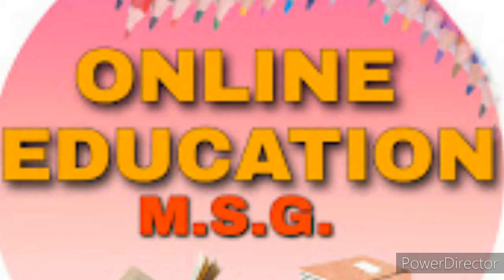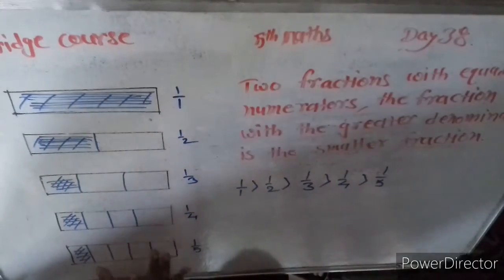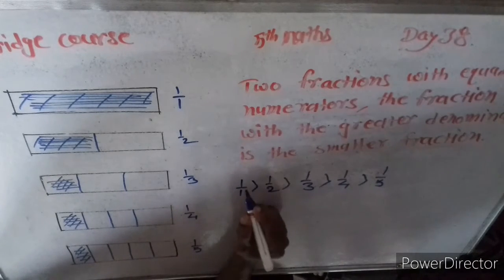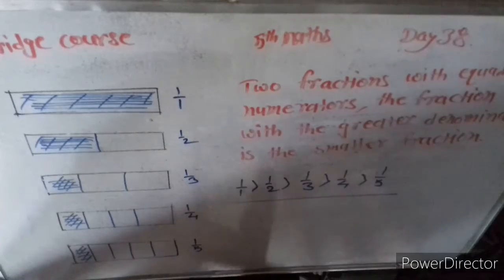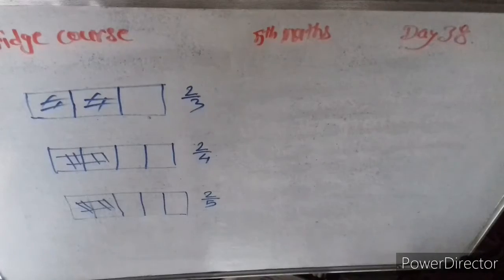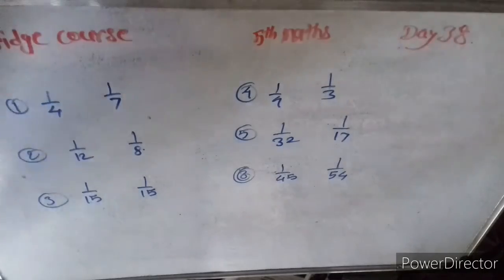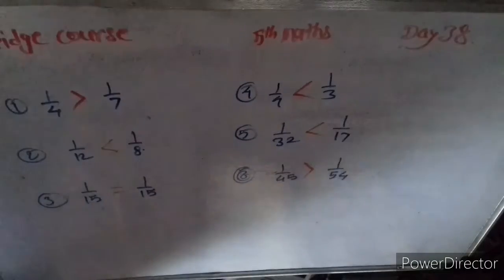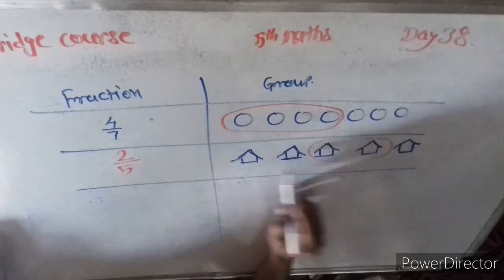BRIDGE COURSE.38.STD 5th.MATHEMATICS..DAY 38